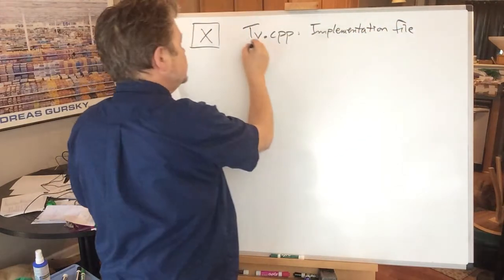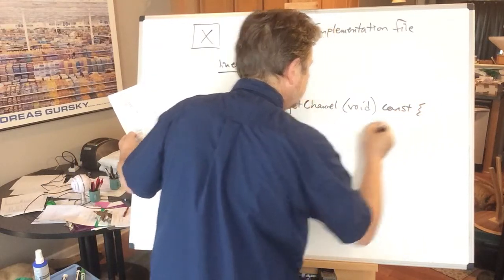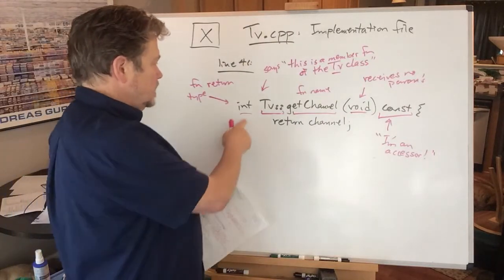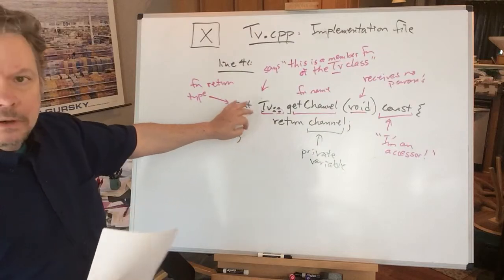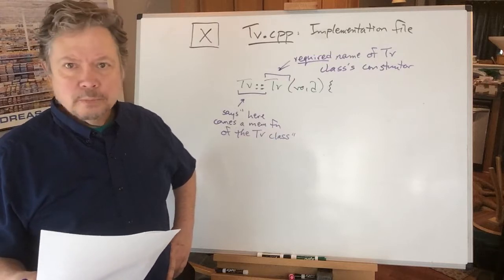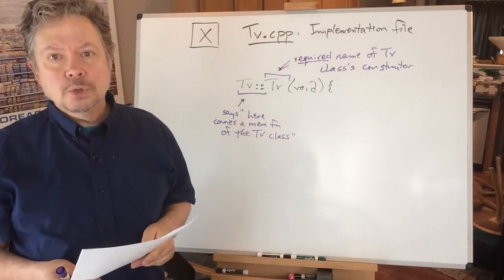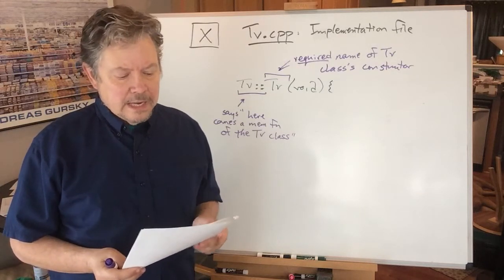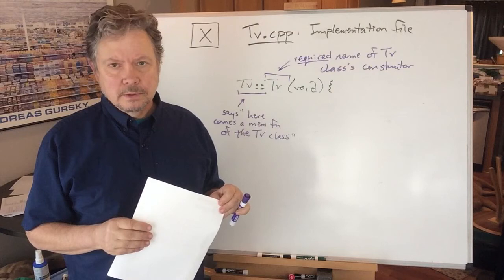CS 2124 026: The Tv.cpp Class Implementation